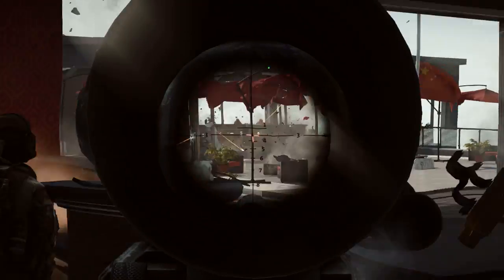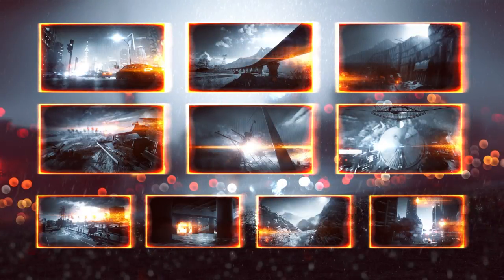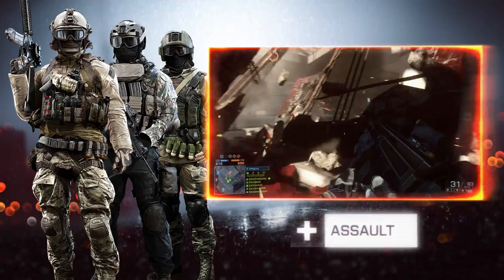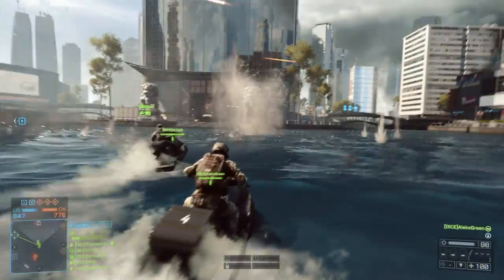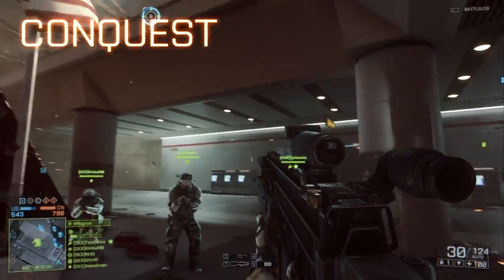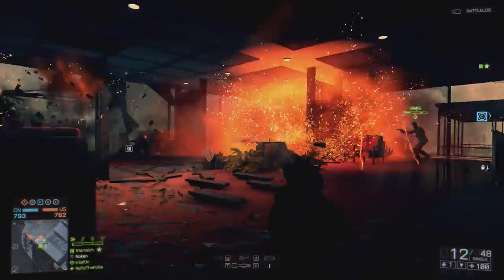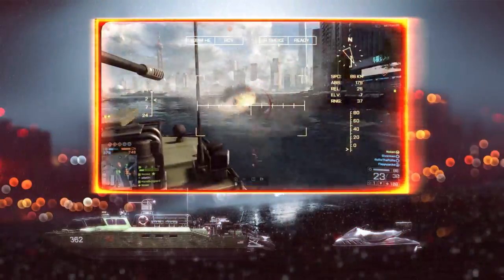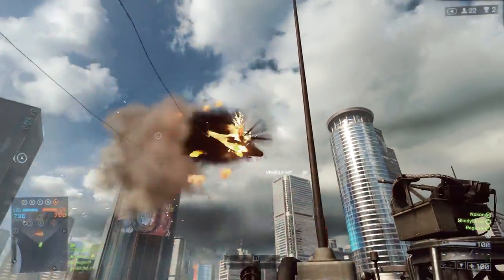Battlefield 4: Beta Overview Video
Join the Battlefield 4 Open Beta on October 4th and play the Siege of Shanghai map on PC, PS3 or Xbox 360. This video introduces you to multiplayer in BF4, and how to play.

Battlefield 4™ is the genre-defining action blockbuster made from moments that blur the line between game and glory -- moments found only in Battlefield. With dynamic destructible environments, epic vehicular combat, and the chaos of all-out war, Battlefield 4 gives you the freedom to do more and be more for an unrivalled entertainment experience.